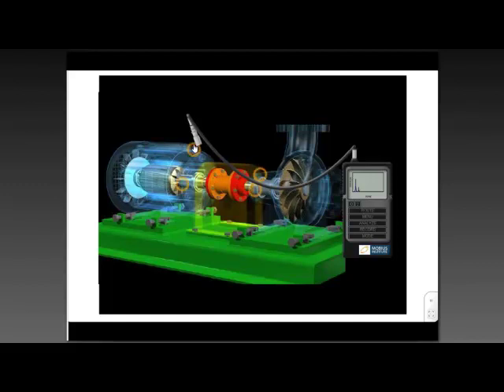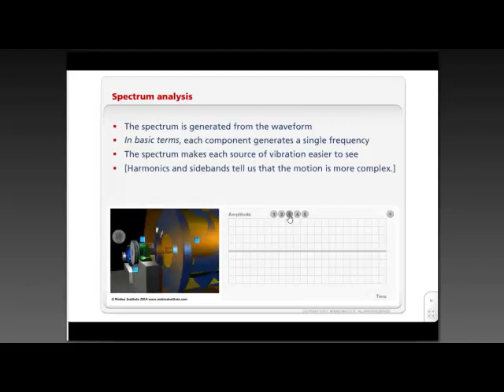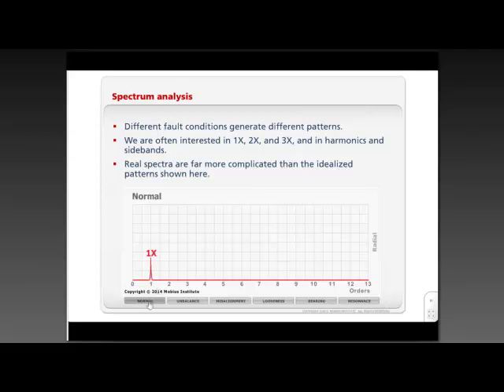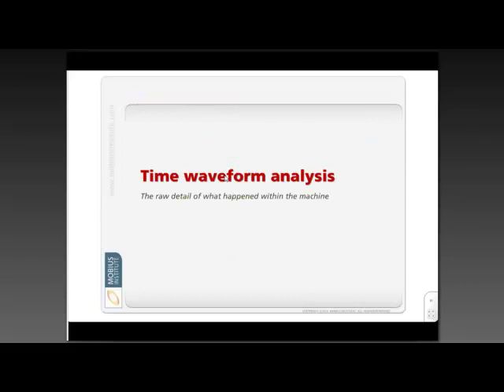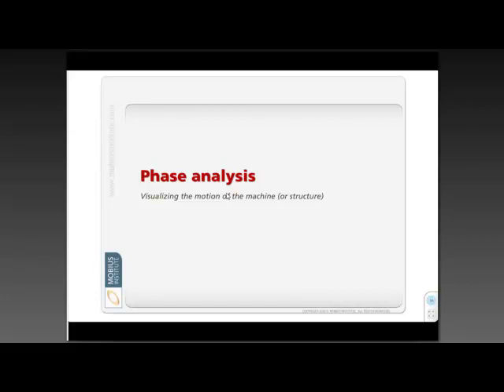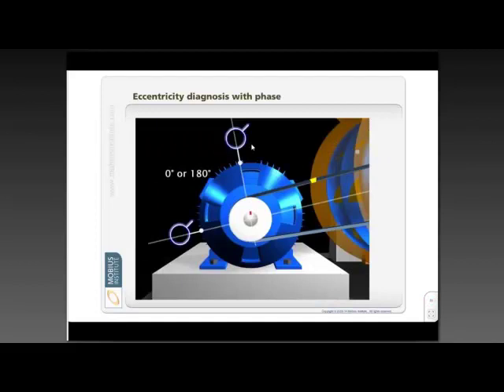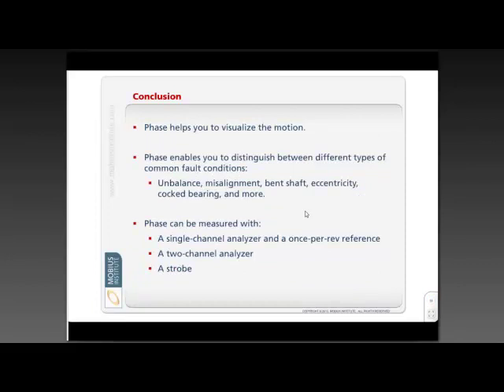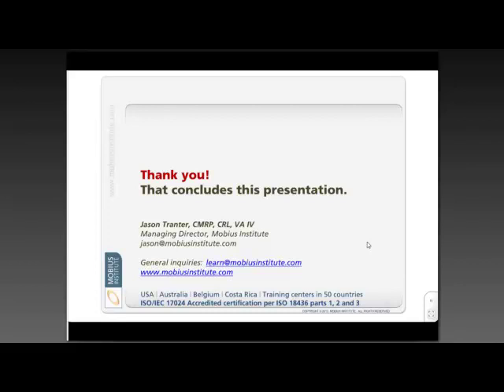An Animated Introduction to Vibration Analysis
Mobius Webinar